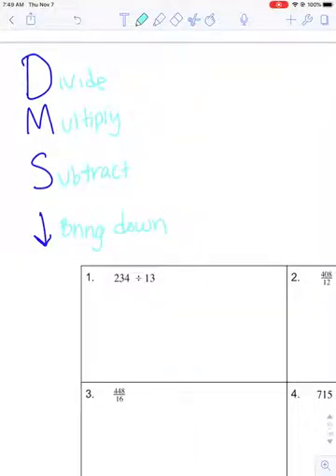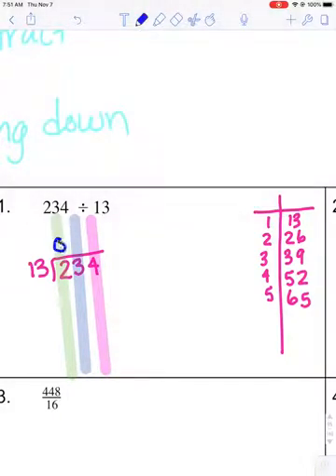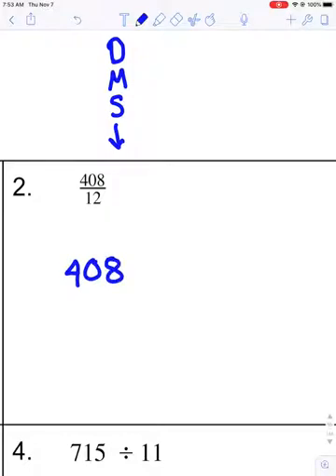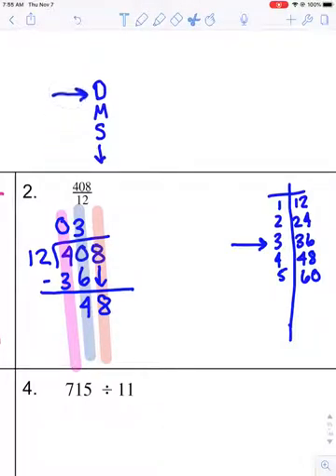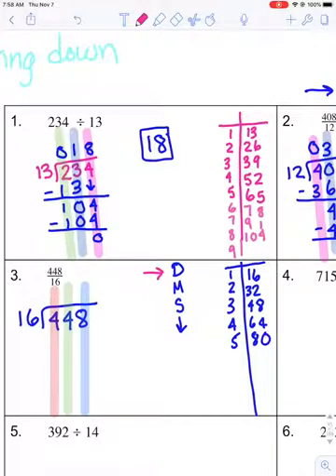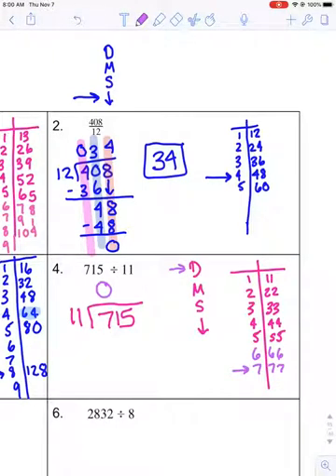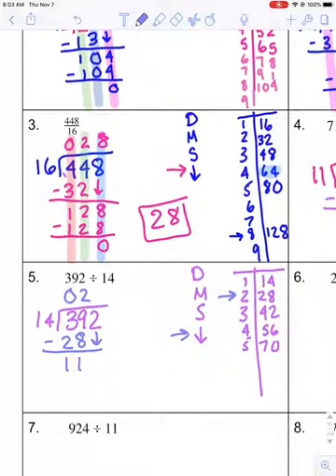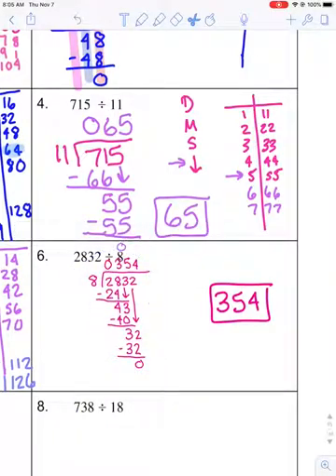Long Division Two Digit Divisors